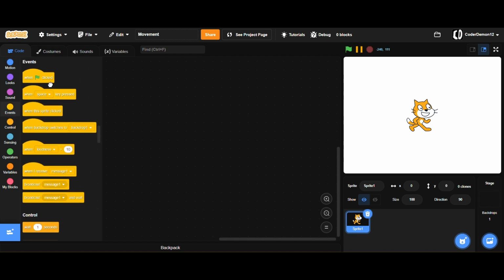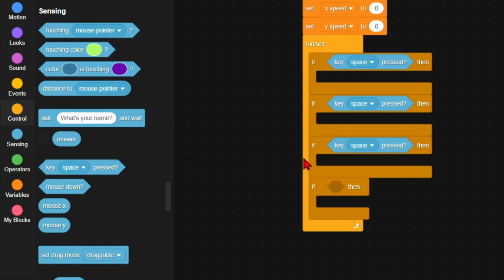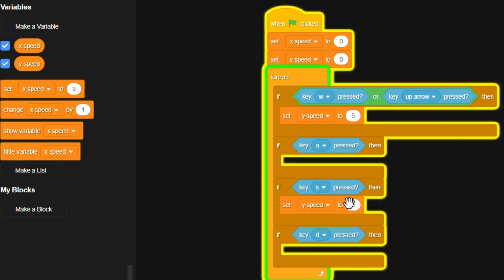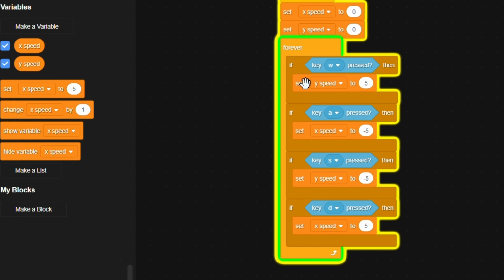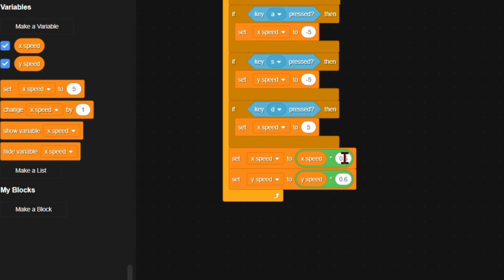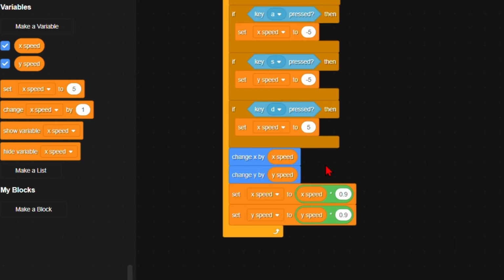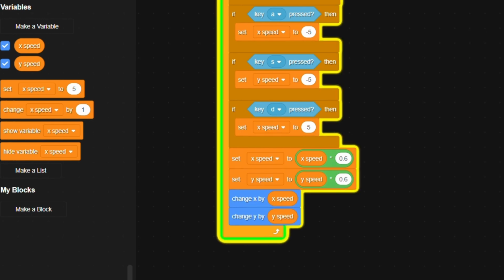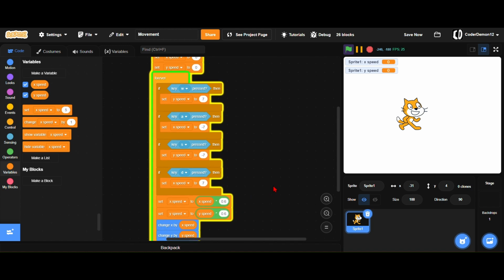How to make SMOOTH MOVEMENT In Scratch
This is a video where I explain how to make smooth movement in Scratch!